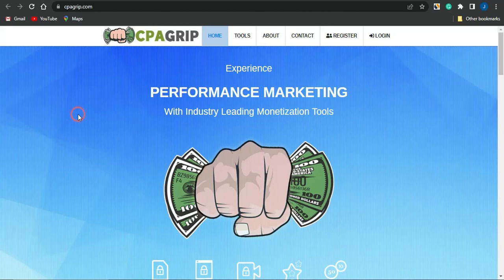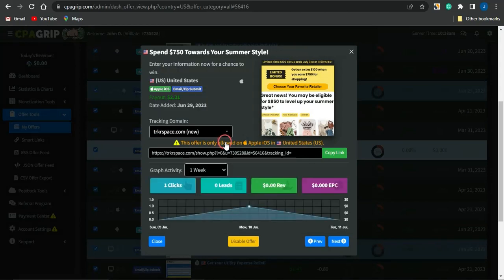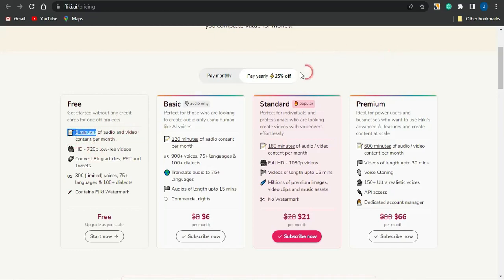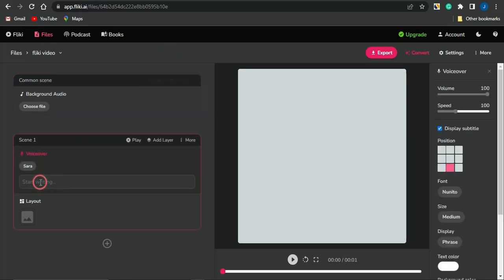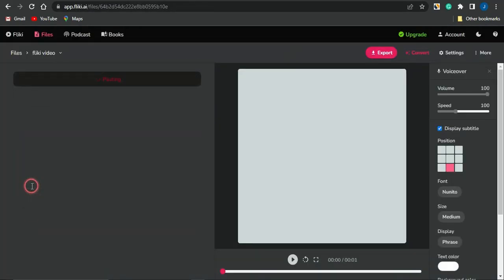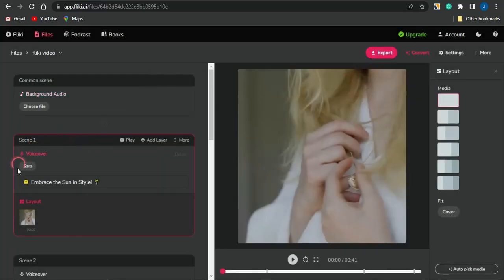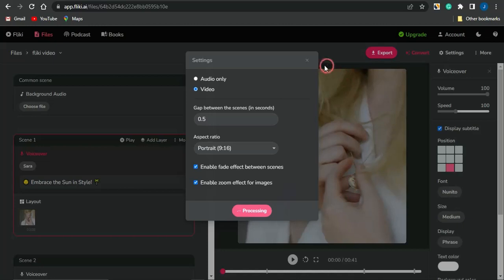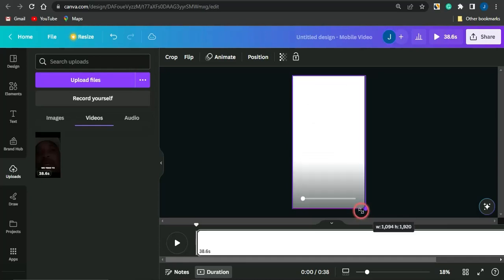CPA Marketing Free Traffic Method: How To Promote Your CPA Marketing Offer Using Fliki Ai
This video is a guide to promoting your CPA Marketing offers for free using Fliki Ai.